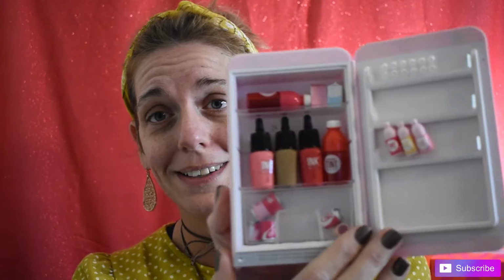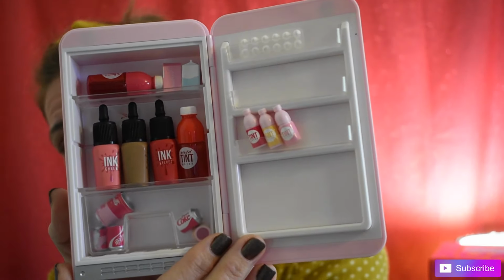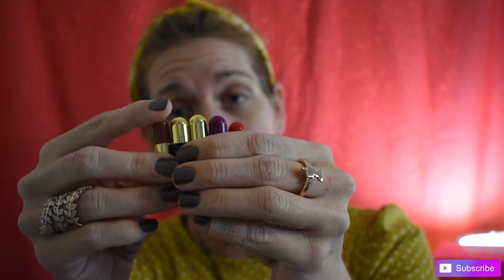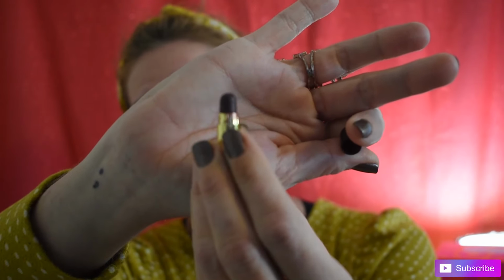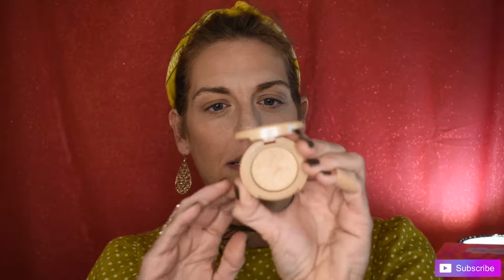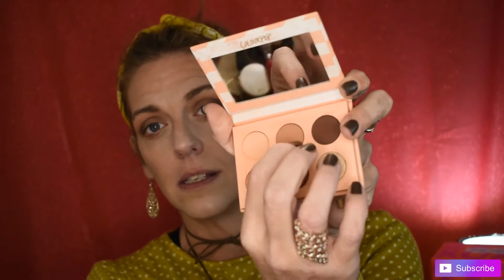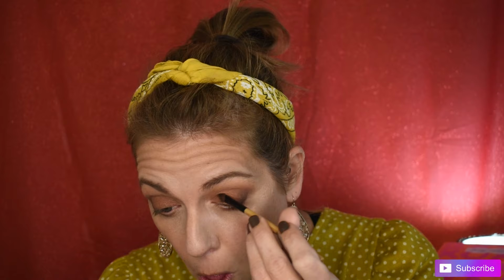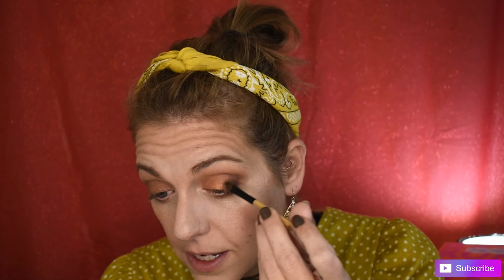MY MAKEUP MINI'S TAG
I love mini's (probably because I am giant and there is nothing mini about me lol).  Tag was created by
The Makeup Mini Tag 1. What’s your favourite mini? 2. What’s your favourite mini category? 3. Mini that’s made you buy the full size? 4. Category that shouldn’t be a mini? 5. Brand that makes the best minis? 6. Where do you get your minis? 7. Do you prefer skincare minis or makeup minis? 8. How do you store your minis? 9. Product types you prefer in a mini?